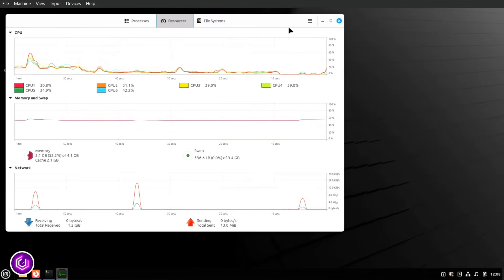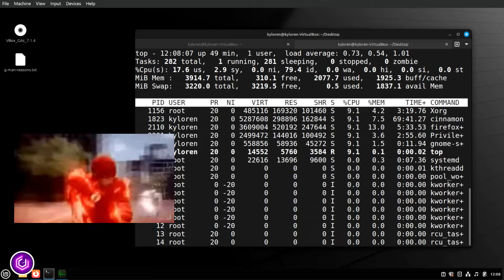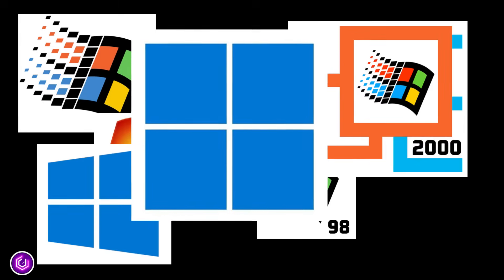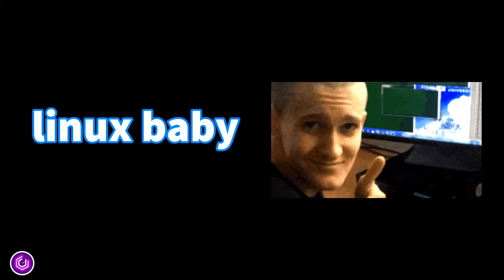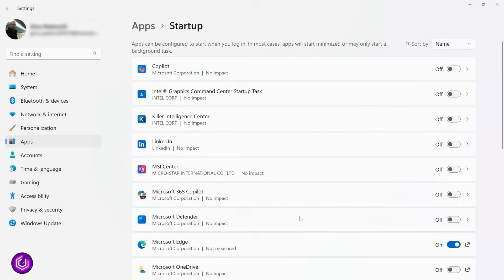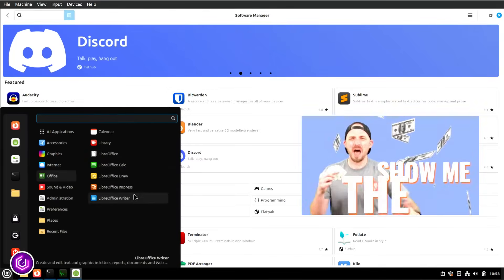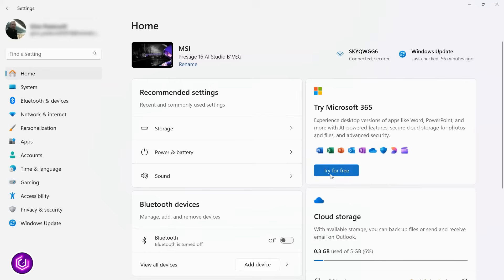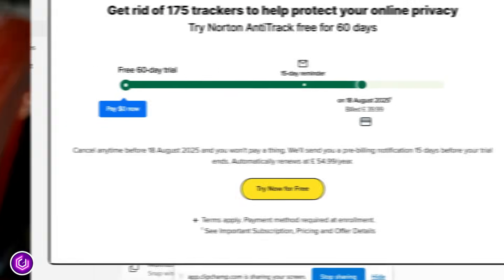Install LINUX Mint TODAY | 3 Reasons Why We Love Linux!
Thinking about leaving WINDOWS behind?

🐧🍀Linux Mint is one of the best beginner-friendly Linux distros.
It’s fast, lightweight, and gives you full control over your system.

No bloatware. No creepy trackers. Just smooth performance.
This short video highlights 3 big reasons to make the switch.
If you care about privacy and speed — you’ll love Linux Mint!